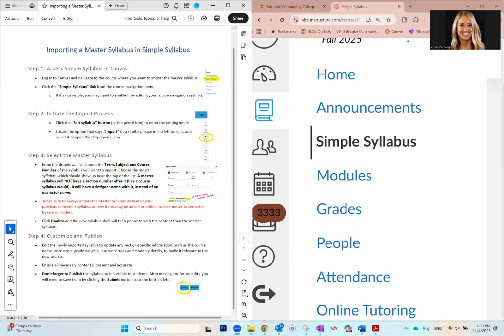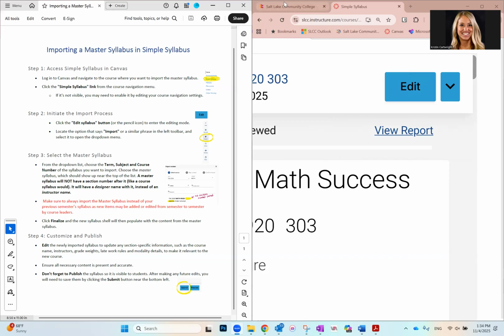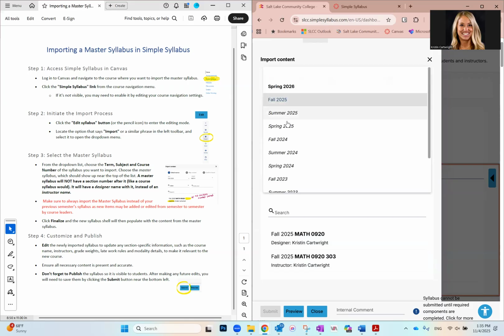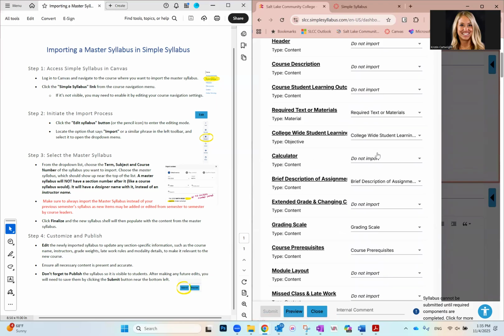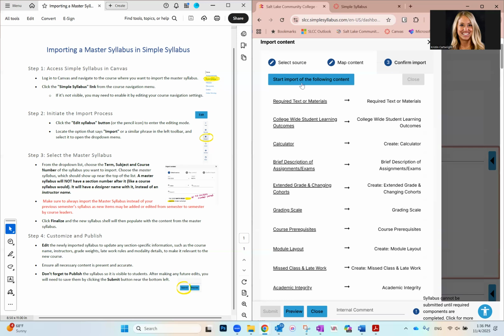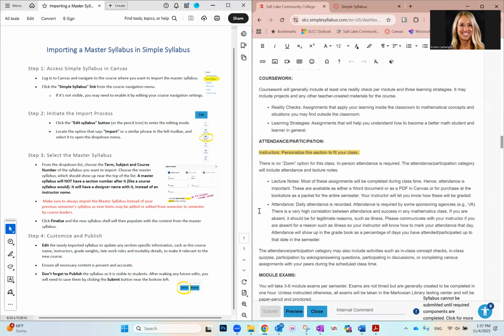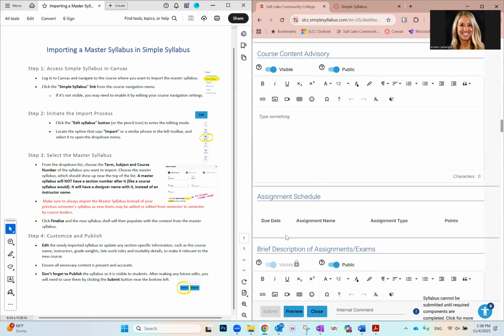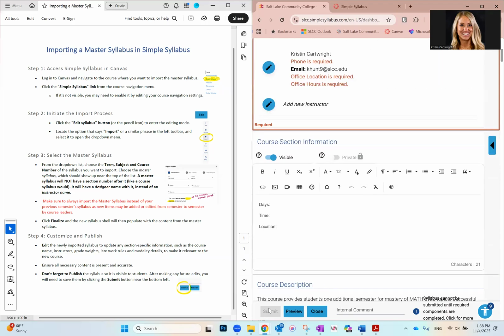Importing Master Syllabus to Simple Syllabus